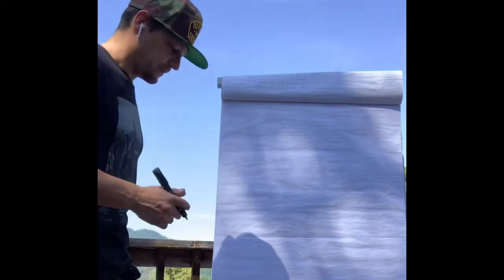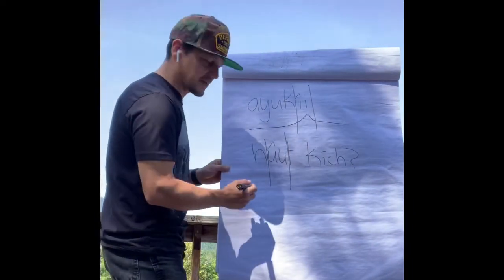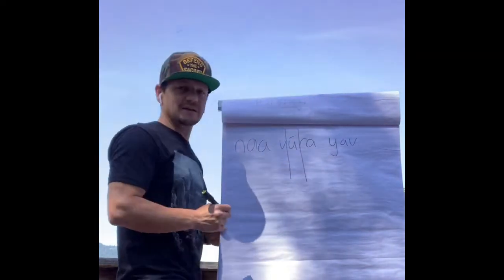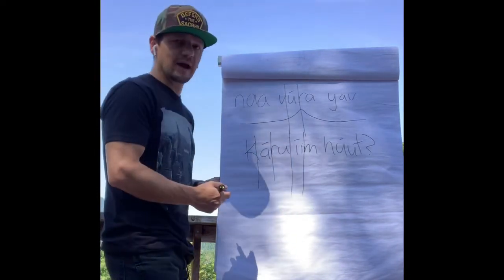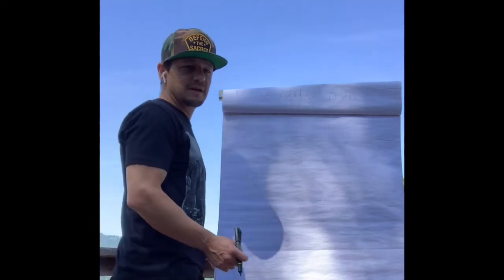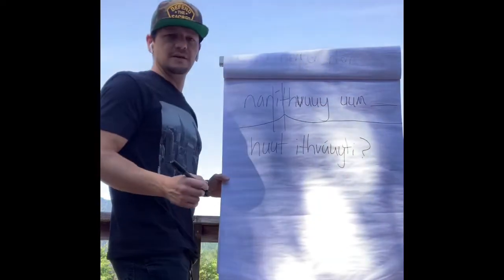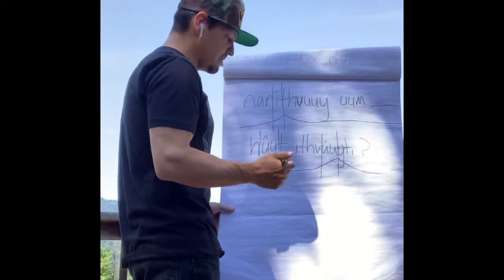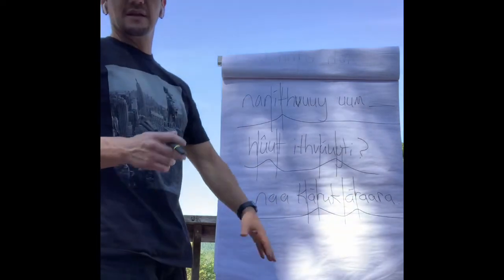Karuk Greetings pt 2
A follow up video demonstrating the accentuation and rhythmic speech patterns for the Karuk greetings.